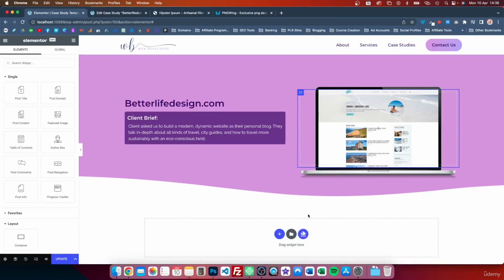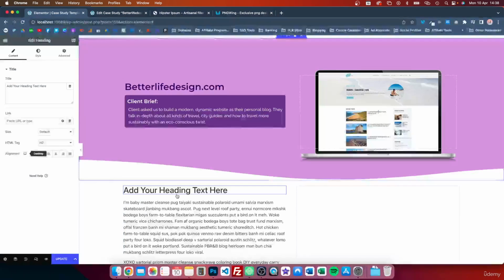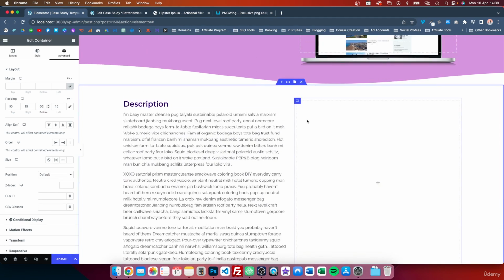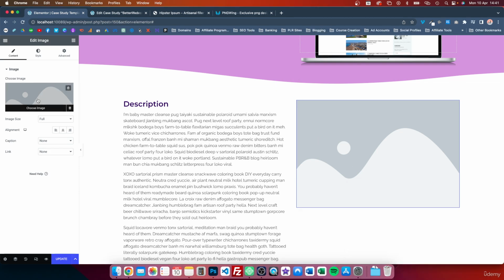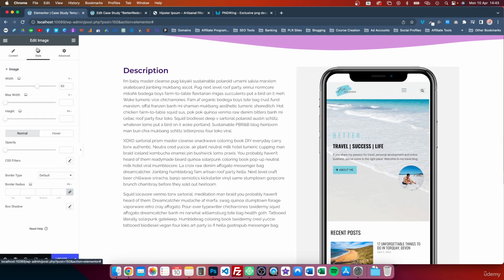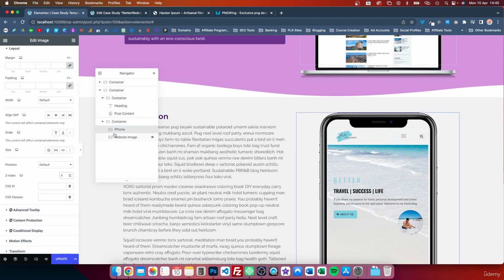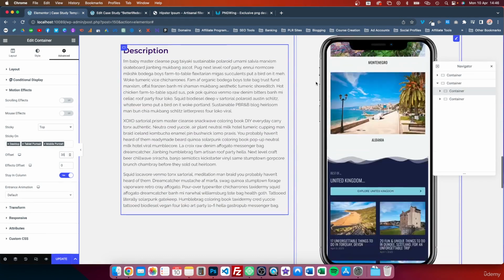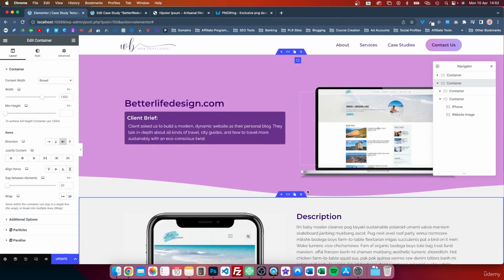35 Sticky scrolling effects